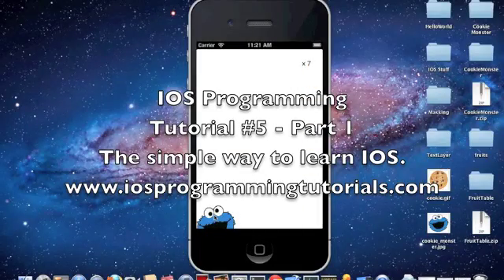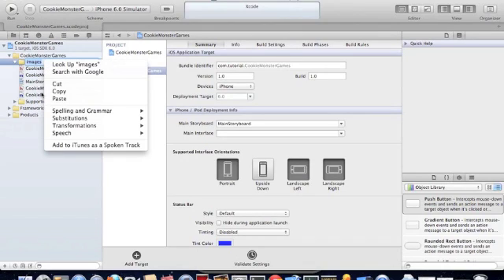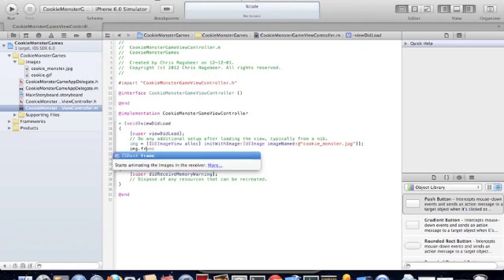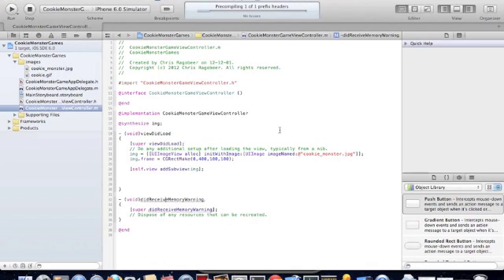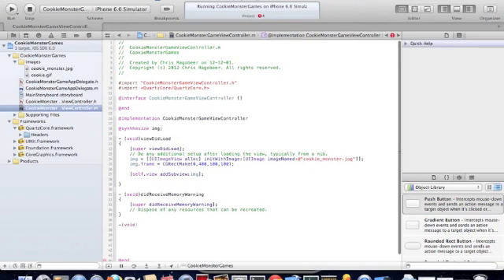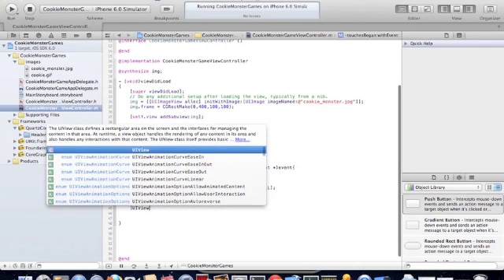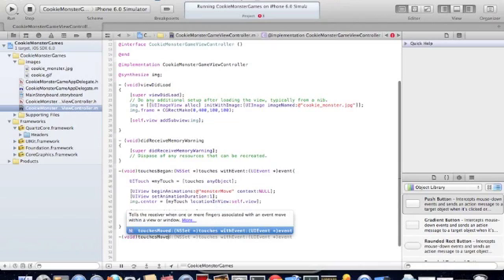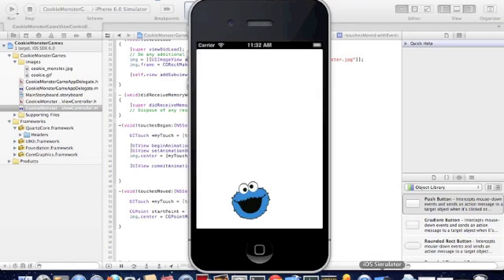How to create a IOS game using Core Animation - Part 1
Part 1 of this this tutorial from IOS Programming Tutorials shows the user an animated game. . Authored by: Chris Ragobeer @chrisragobeer